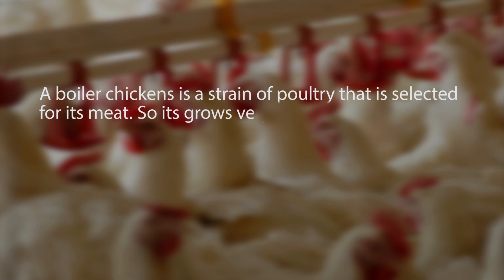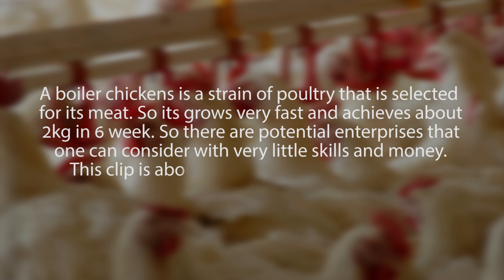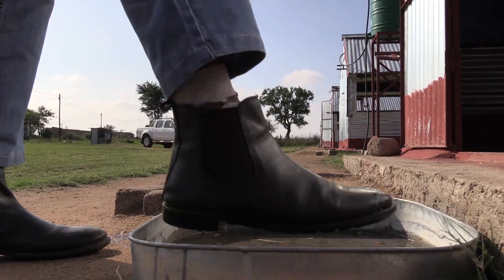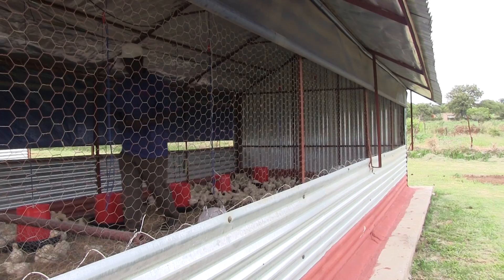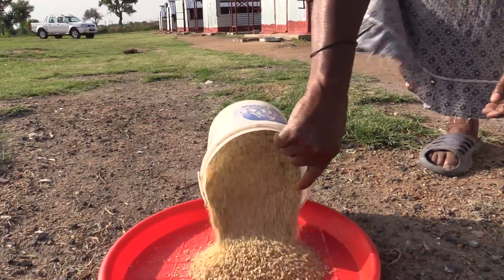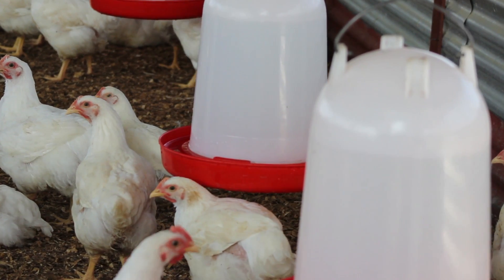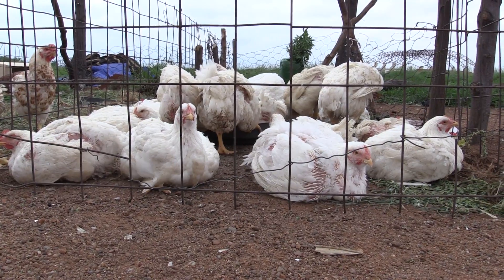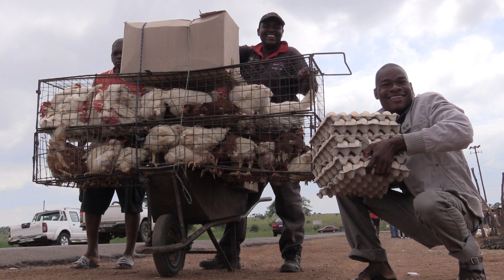Agricultural Research Council on Smallholder Broiler enterprise development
Broiler chicken is a strain of poultry that is selected for its meat. So it grows very fast and achieves 2kg in 6weeks. this is one of the potential entreprises one can consider with very little skill and money. This clip is about things to consider to start-up a broiler chicken enterprise